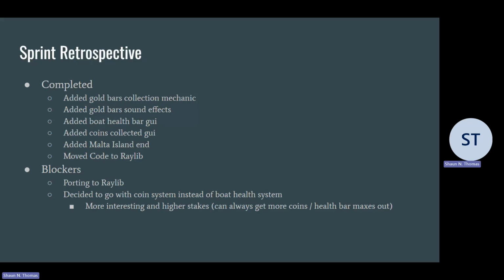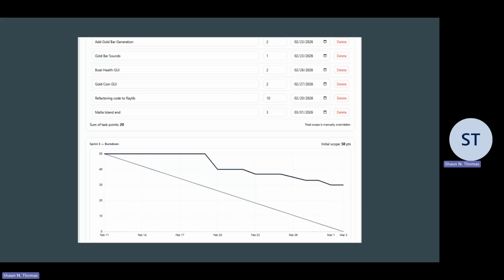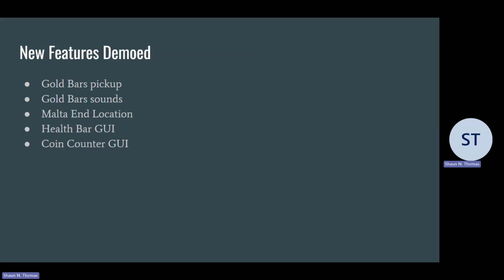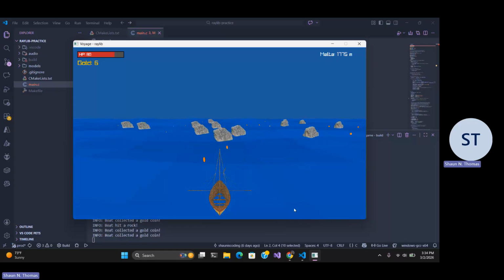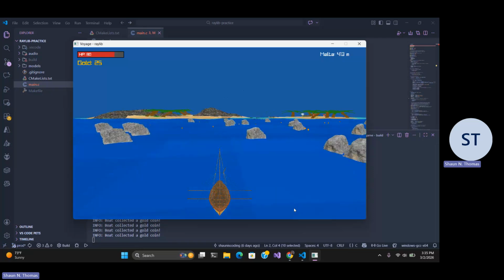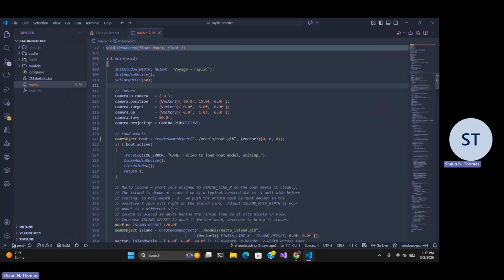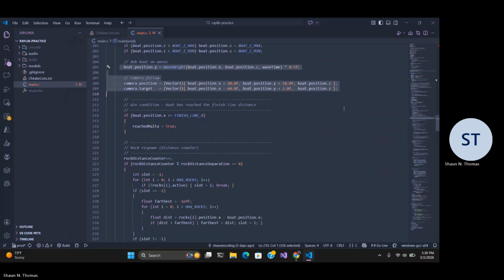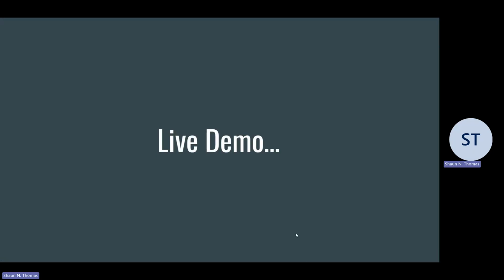Shaun Thomas Capstone Sprint 3